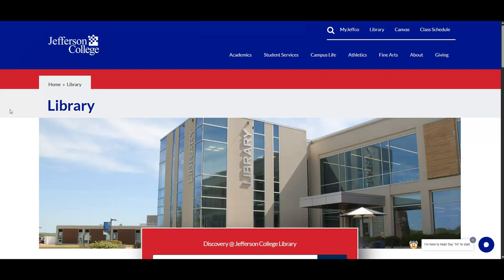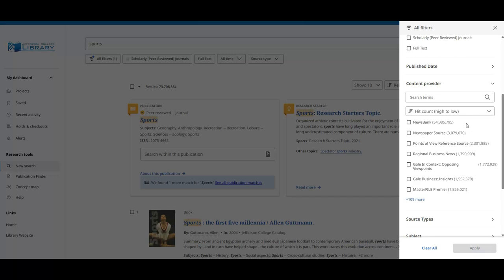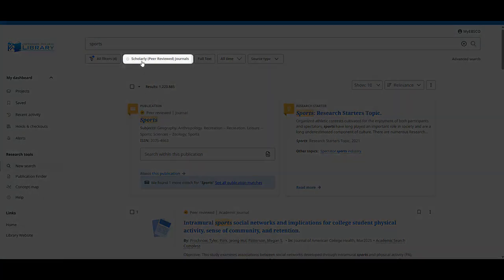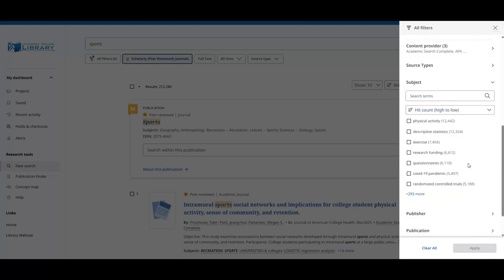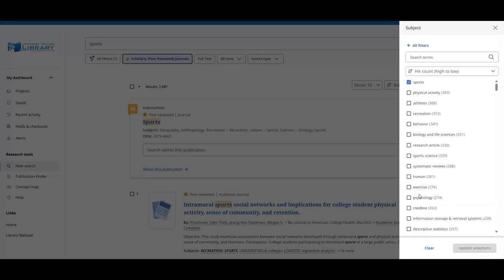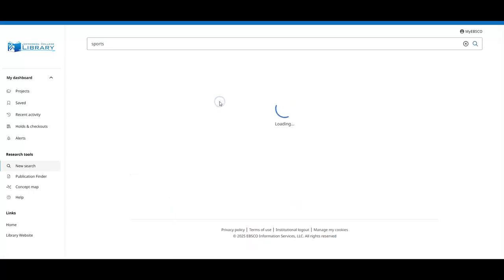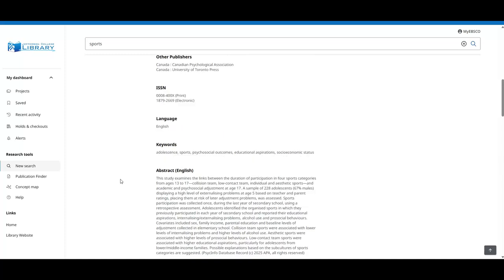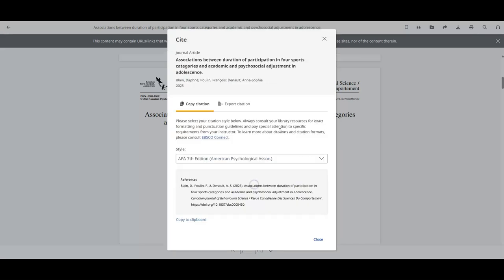Finding a Sociology Research Study with Discovery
The video provides a step-by-step guide on using the library's online database, Discovery, to search for scholarly sociological research articles. It includes tips on how to narrow down search results using filters, and how to access full text articles.